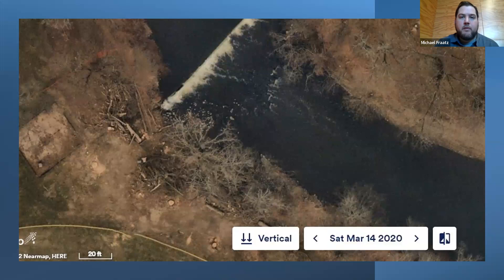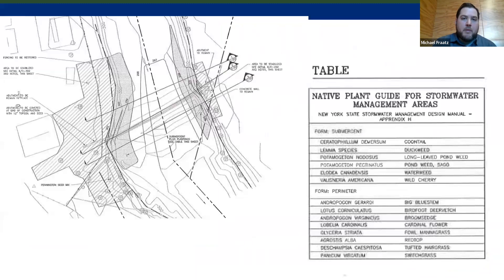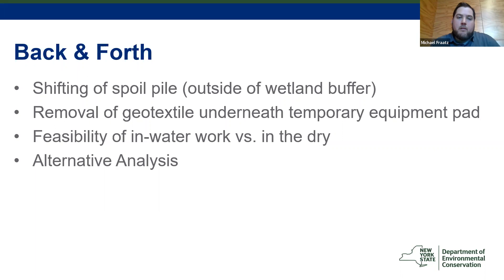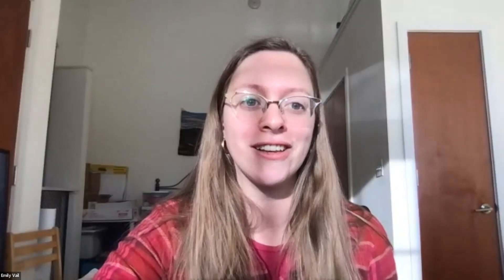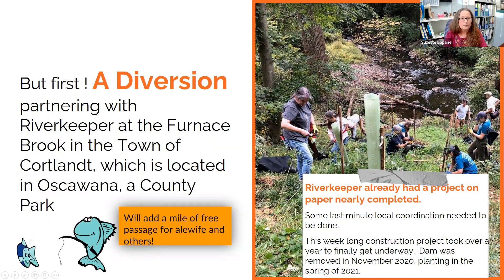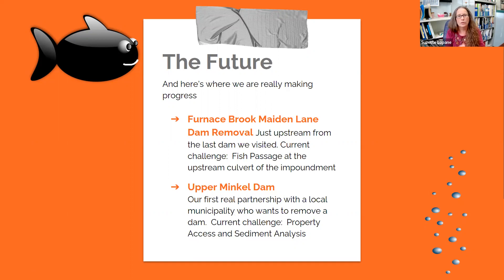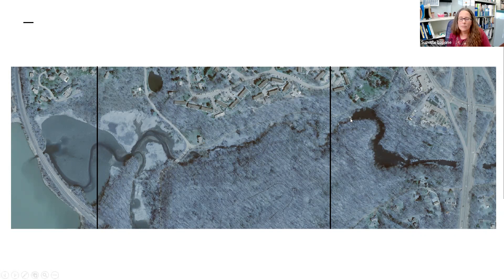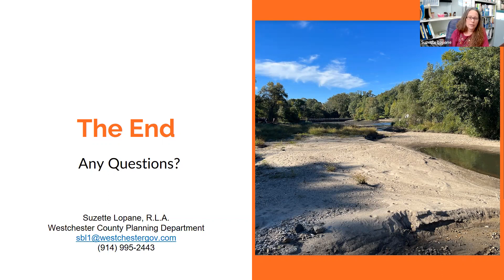Breakfast Webinar: Dam Removal Case Studies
Hudson River Watershed Alliance’s 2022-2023 breakfast lecture series focuses on grant funding and technical assistance programs available to implement watershed projects. Each month features presentations on a specific opportunity, along with a local implementation case study.

NYS Department of Environmental Conservation (NYS DEC) Hudson River Estuary Program provides grant funding to dam owners that are interested in removing their dam. Dam removal is a river restoration strategy that can reconnect stream habitat, improve water quality, and reduce flooding hazards. This can be an expensive and complex process that involves close collaboration with NYS DEC regulatory staff.

Megan Lung from the NYS DEC Hudson River Estuary Program provided an overview of funding opportunities for dam removal. A list potential funding sources is available

Michael Fraatz, Biologist from NYS DEC Bureau of Ecosystem Health, discussed the 2021 removal of a historic dam within the Moodna Creek in the Village of Washingtonville, NY. He reviewed the work plan between the applicant and agency staff, compliance monitoring during removal, and restoration of impacted areas post-construction.

Suzette Lopane, Landscape Architect from Westchester County Planning Department, shared information on their work removing barriers on the Furnace Brook in Westchester County. The Maiden Lane Dam is no longer compliant with the latest standards for dam safety. Defunct small dams such as this one are at risk of breaching due to deterioration with age, especially since significant development within watersheds has increased impervious surface area resulting in increased surface runoff, stormwater channeling and discharge during large precipitation events.

This program is supported by funding from the Hudson River Estuary Program, New York State Department of Environmental Conservation, with support from the New York State Environmental Protection Fund, in cooperation with NEIWPCC.